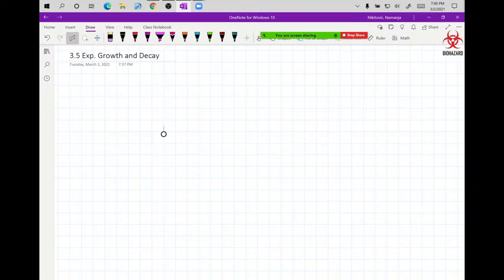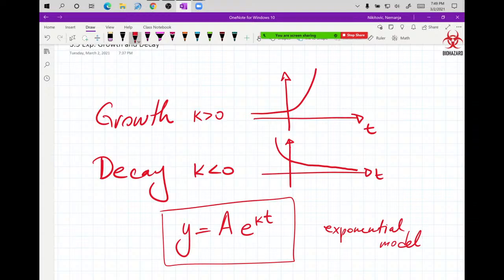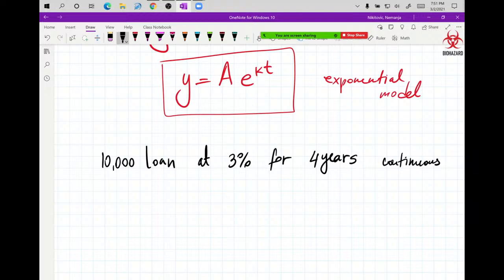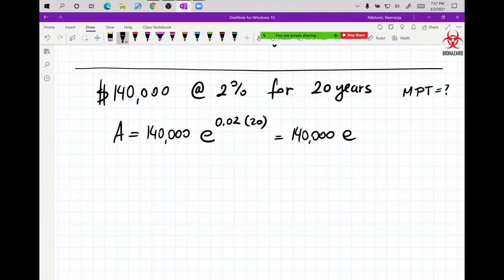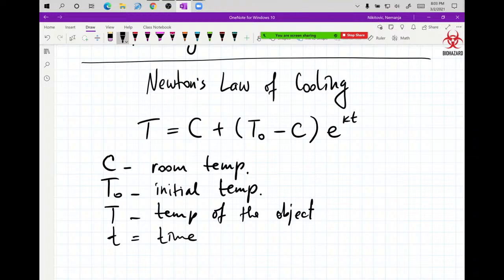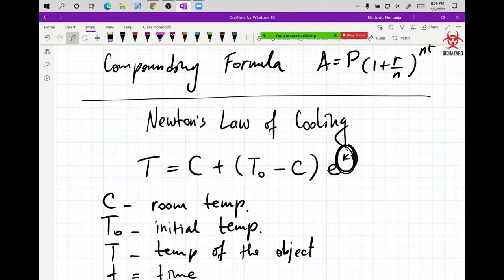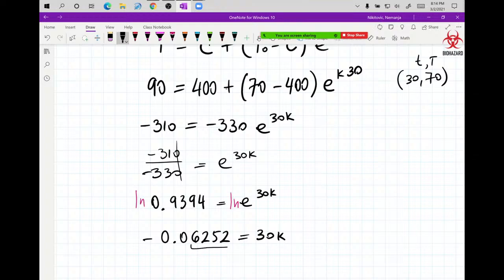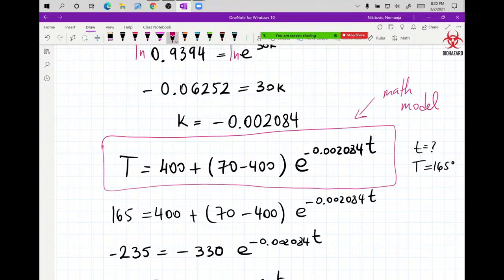Nemanja Nikitovic Live Stream Precalc 3.5 Exp. Growth and Decay